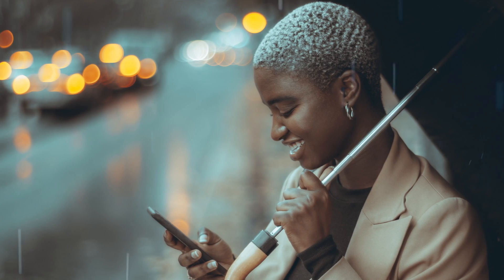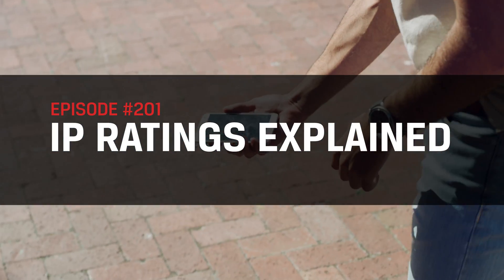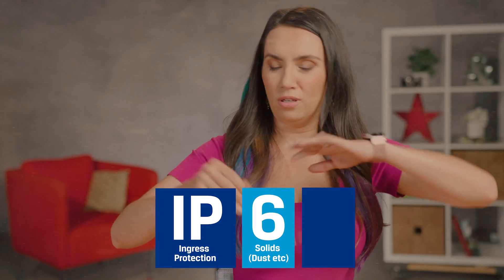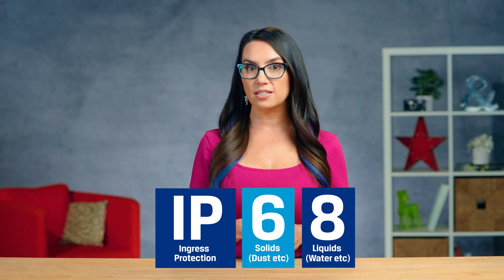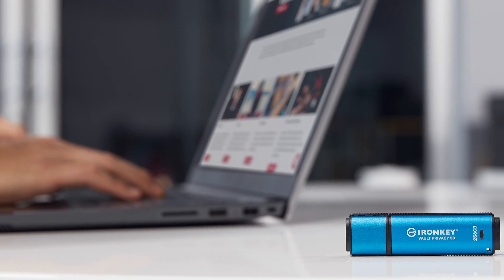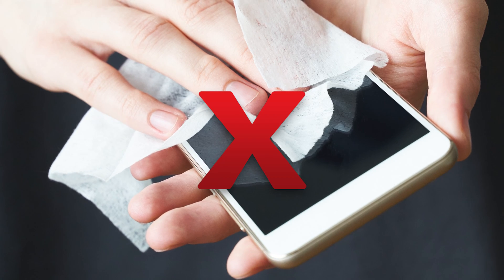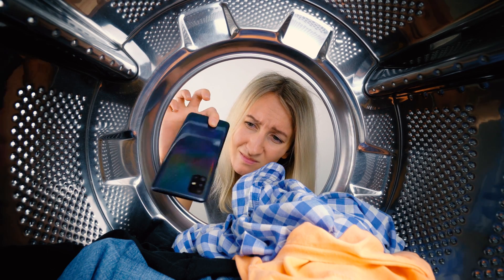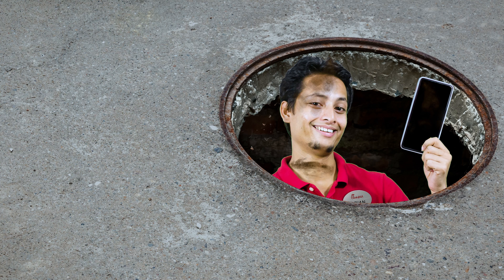IP Ratings Explained – DIY in 5 Ep 201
Does your phone have the IP rating to handle falling into a puddle? If you need IP ratings explained or how to tell what your device’s rating is, you’re in the right place. IP ratings, short for ingress protection ratings, refer to the level of protection offered by an electrical enclosure against solids and liquids. You’ve most likely seen phones advertised with ratings of IP67 or IP68. Possibly you’ve also seen USB drives rated as IPX8. Let’s break down the meaning of these numbers so we can read them.

Ratings explained
According to the IEC (International Electrotechnical Commission), the first numeral of an IP rating describes its protection against solid objects such as dust. The scale goes from 0 (no protection) to 6 (no ingress of dust). The second numeral of the rating measures the enclosure’s protection against liquids such as water, and its scale goes from 0 (no protection) to 9 (high-pressure/hot temperature water jets from different angles).
Premium phones like the Pixel 7 Pro, Samsung Galaxy S23+, or the latest iPhones will commonly be rated as IP68. The ‘6’ shows that this phone is rated as dust tight, i.e. dust cannot pass. The second numeral shows the phone is resistant to continuous water immersion up to a specific depth (details provided by the manufacturer). Check these details independently, but it should be more than capable of withstanding up to 3ft of water for up to 30 minutes. A word of caution: salt water is generally not used in IP testing, so proceed with care around seawater.

IP rated products
It isn’t only smartphones that receive IP ratings. The same standards apply to devices such as USB drives or external SSDs. Any device you carry with you could encounter dust or liquids at some point. Having a device built to protect against those hazards can save your hide in a scary situation. It’s reasonable to expect an IP rated drive will be more expensive than a non-rated drive from the same company. The durability, testing, and certification of rated devices costs more to produce. Kingston offers multiple IP rated options, from the latest IronKey line of encrypted USB flash drives to the XS2000 External SSD. Rugged types fear not! Your data will be A-okay!

Conclusion
Now we know how to interpret these ratings, let’s talk about warranties. If your product fails because of dust and/or water, it’s generally not covered under warranty. While it’s true that you could take a brand new Kingston IronKey flash drive and submerge it under water without issue, it’s also true that a drive will undergo normal wear and tear, and a flash drive that has been dropped a lot will have minute cracks, invisible to the naked eye. Similarly, phones that have been repaired after drops lose their IP ratings, because they can’t be restored to their original state. However, sometimes a phone will come through even after a bad drop. Phones have emerged from sudden dives into storm drains still firing on all cylinders. Just goes to show the value of a high IP rating.
Timecodes:
0:00 Intro
1:07 Ratings Explained
2:23 IP Rated Products
3:10 Warranties
3:59 Outro